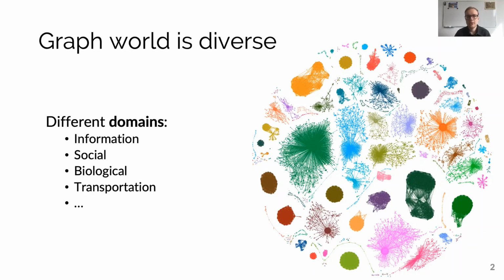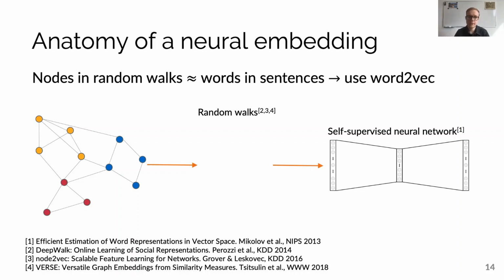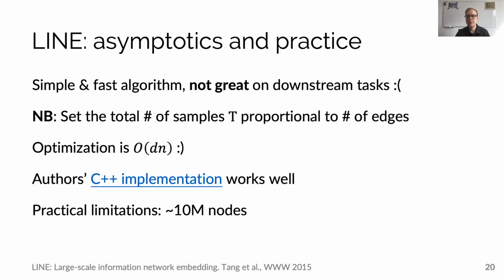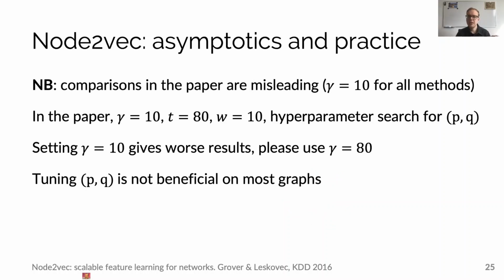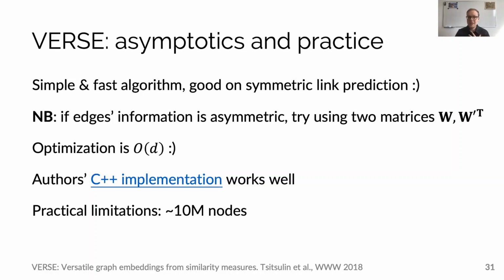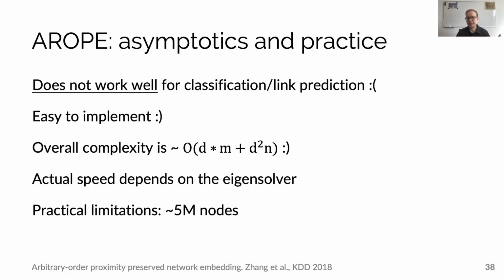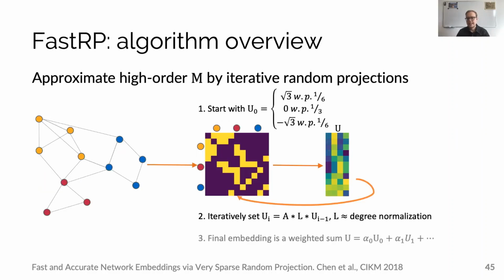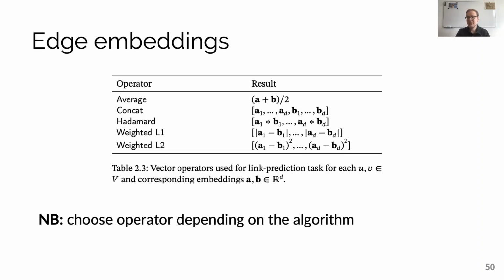Anton Tsistulin: Unsupervised graph representations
Speaker: Anton Tsistulin (University of Bonn & Google)
Unsupervised graph representations

In this talk I will cover unsupervised representations for nodes from their origin to the present day, with the main focus on scalability. I will guide through the history and recent developments in the field.